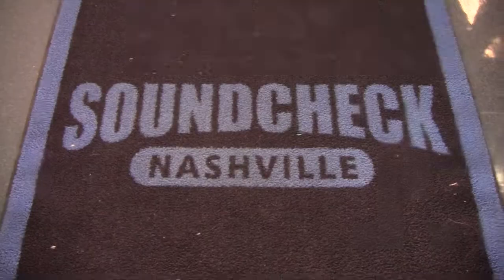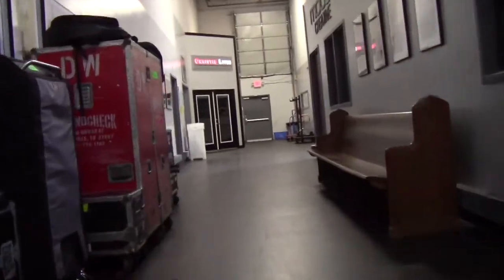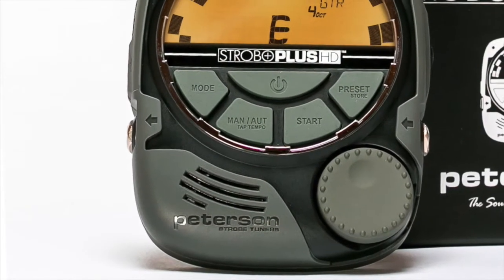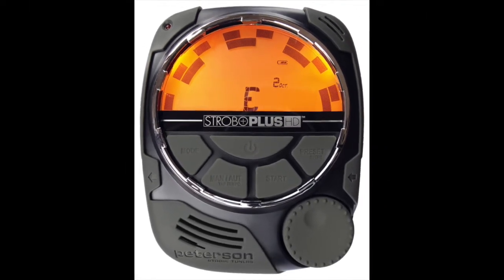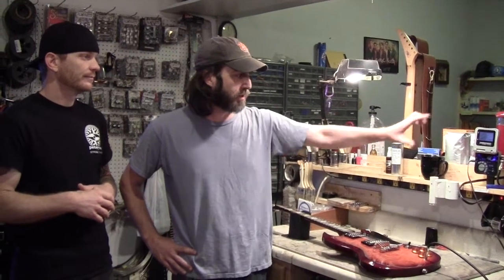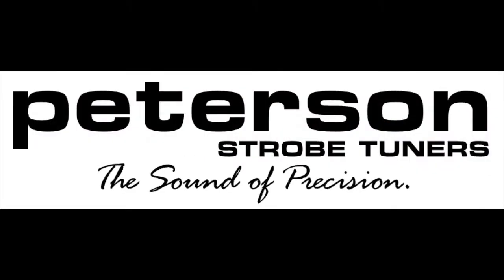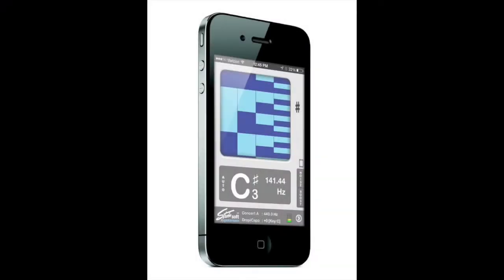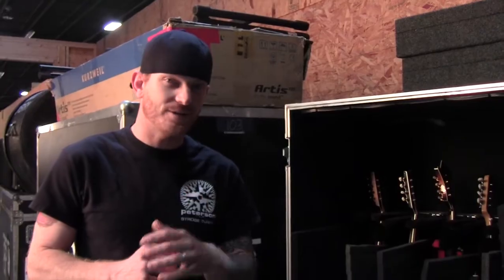Peterson Tuners - Tuned TV Ep3 7/1/14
Peterson Tuned TV: Professional how-to's, artist interviews, rig rundowns and more!

*** Ever wondered why Peterson tuning products are trusted by many of the largest names in the music industry, both old and new, for keeping their instruments in tune? Watch as we bring you a variety of Peterson users from around the globe and hear their stories about why they are life-long supporters of the brand.

Hosted by Kenny Barnwell, professional, touring guitar tech.

Please tell us what you would like to see in future episodes.

Peterson Strobe Tuners: The Sound of Precision.